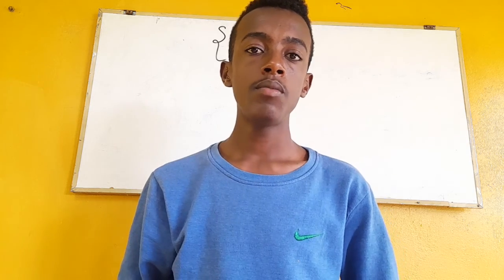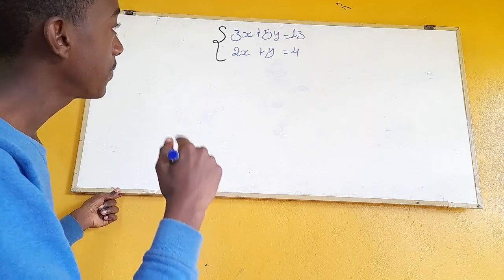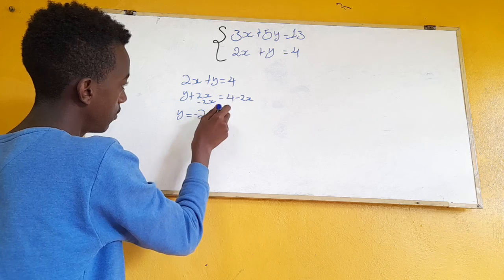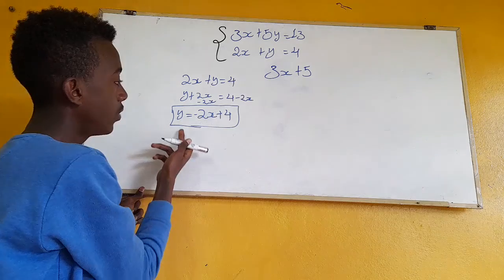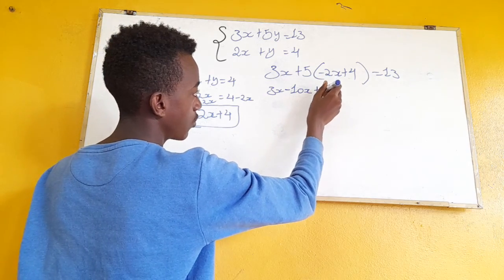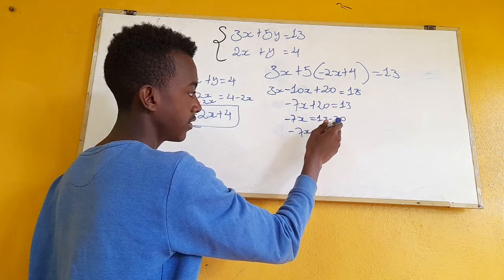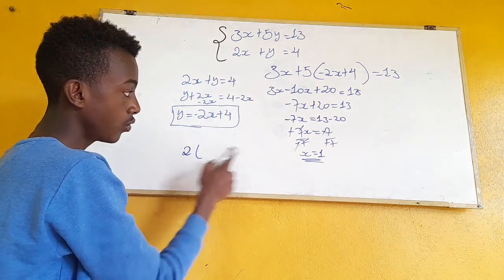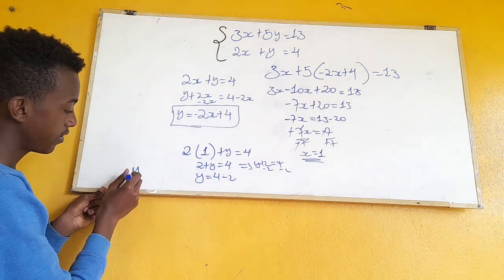how to solve equations with two variables using substitution method|Ethiopian Education|math grade 9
In this video I tried to show you the way you can solve equations having two variables.